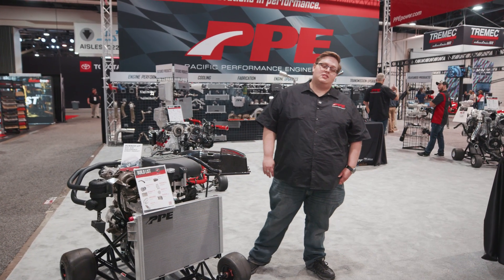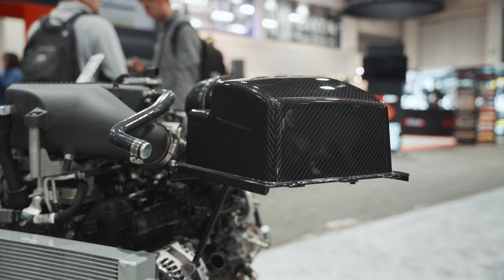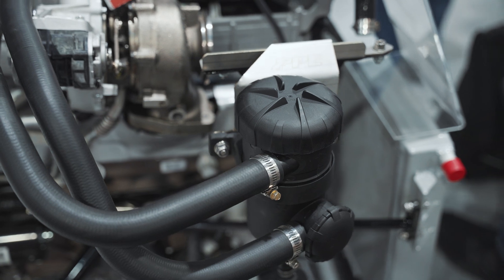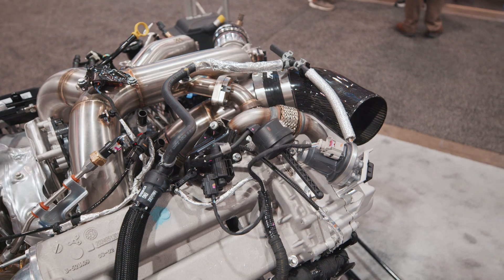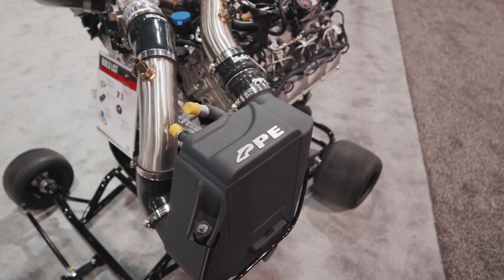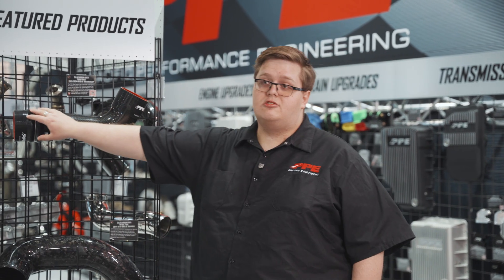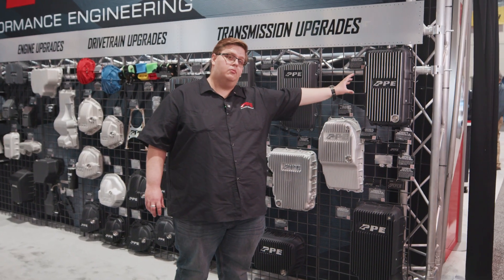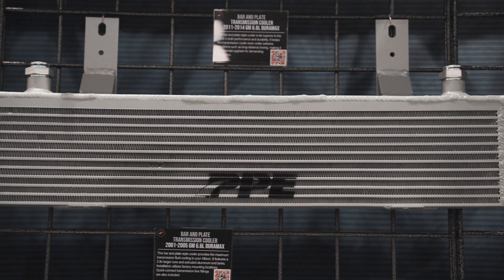PPE - [NEW PRODUCTS] 2024 SEMA - LM2 / LZ0 / L5P DURAMAX | 6.7L POWERSTROKE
The Hill Diesel media team caught up with PPE Power at the 2024 SEMA Show to check out their new products!

3.0L DURAMAX -

PPE Crankcase Ventilation Oil / Water Separation Kit - GM 3.0L Duramax

6.7L POWERSTROKE -

L5P DURAMAX -